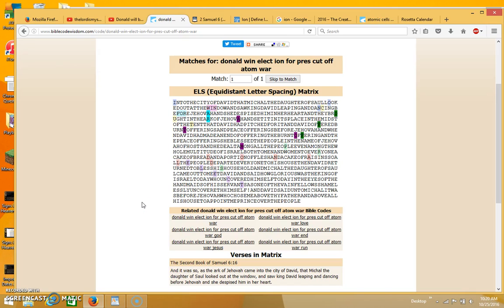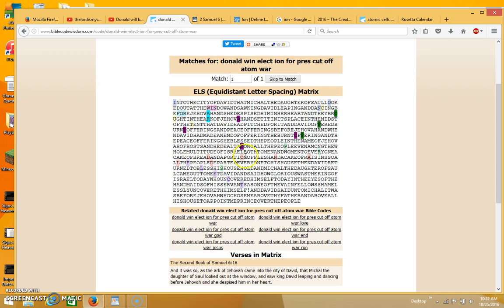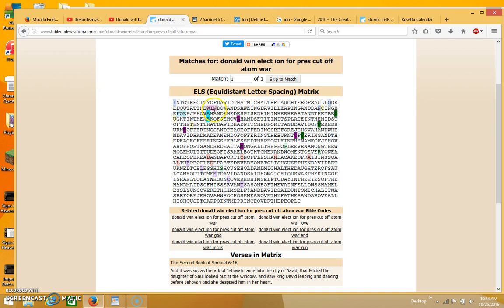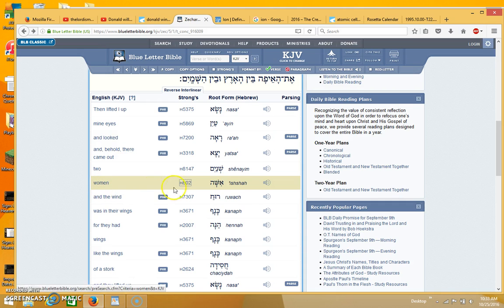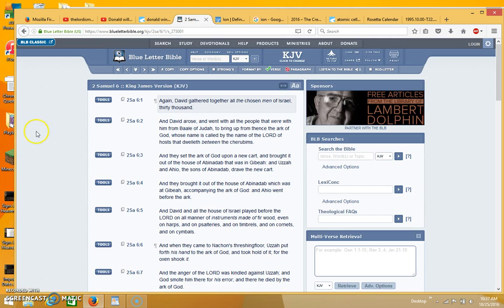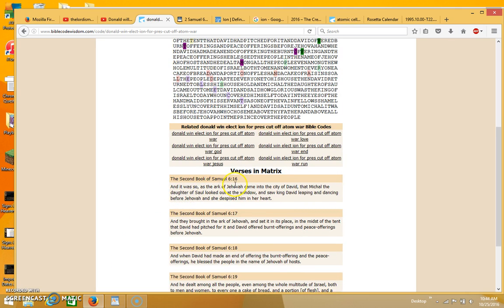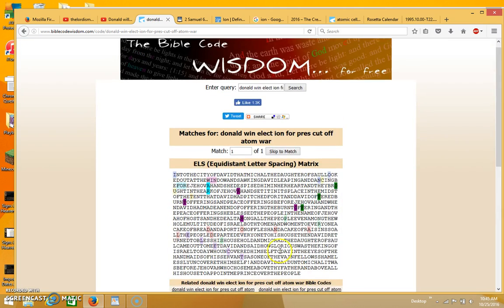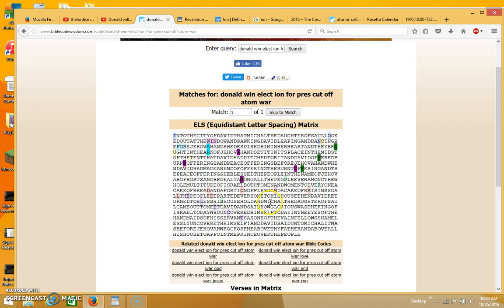The People Elect Donald for Pres - Bible Code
This video is about a Bible Code on Donald (Trump) and the Election.